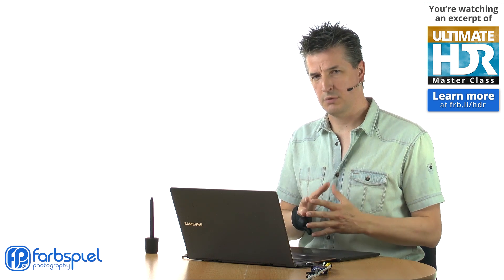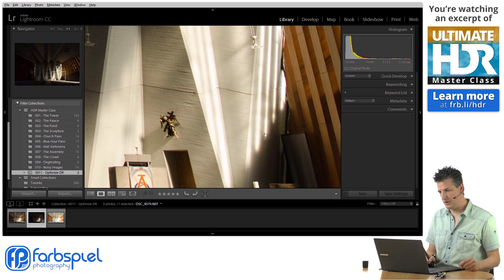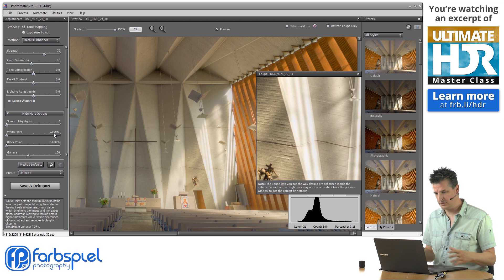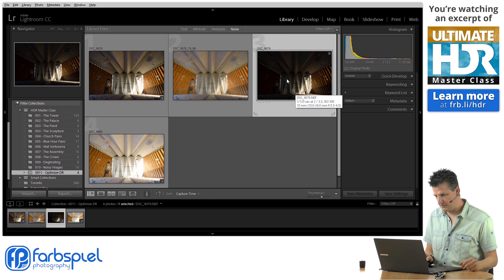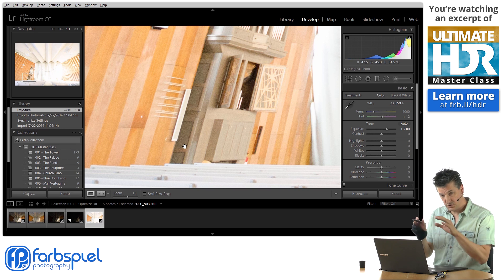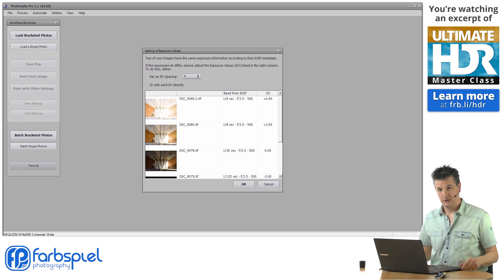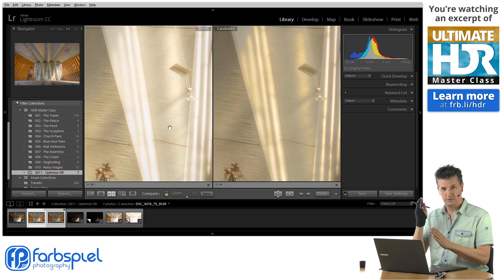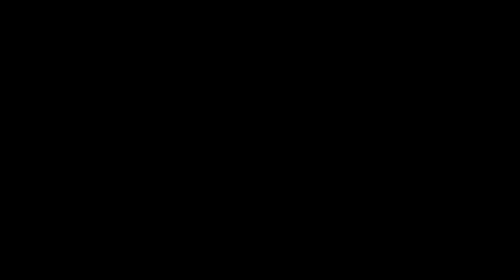How to squeeze all the details out of your HDR images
Paradoxically, some HDR software is not very good at squeezing out all the dynamic range in your photos. In this video tutorial, I'll show you a way to prepare your source photos in Lightroom before you take them to Photomatix. This will help you avoid blown out areas in the final HDR image.